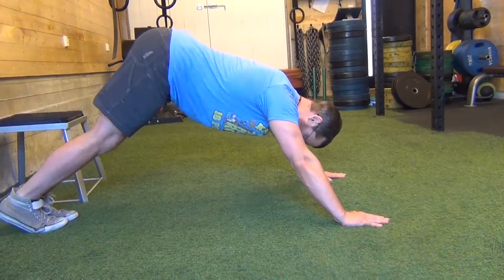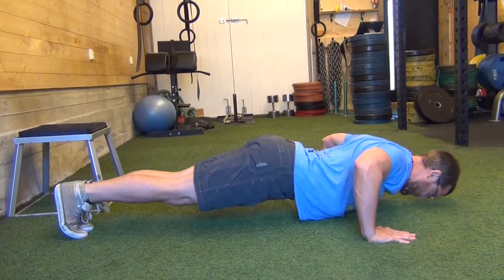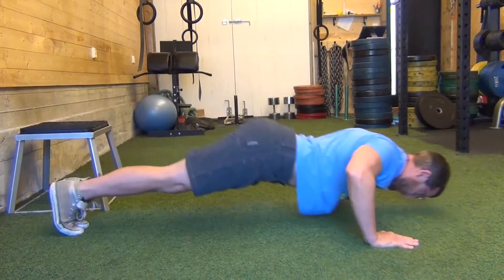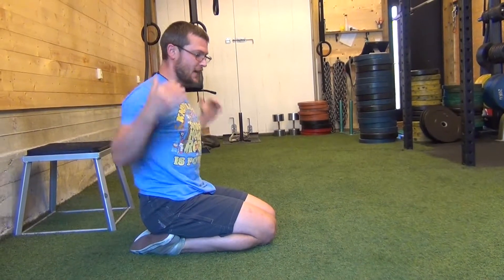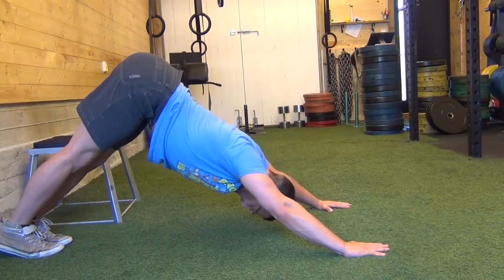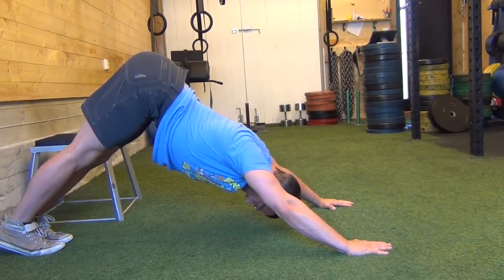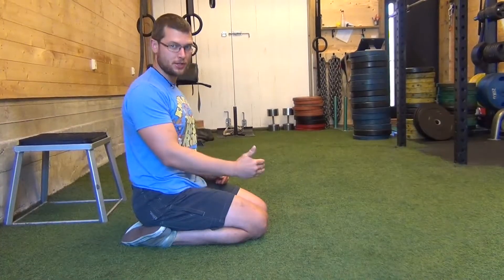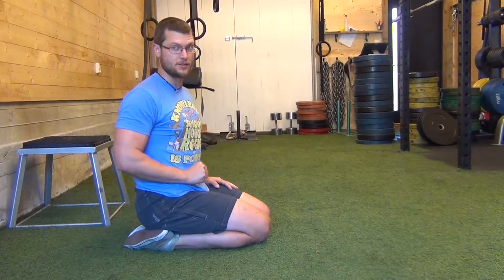Hindu Pushup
Promo Video Highlighting how to do a  Hindu Pushup